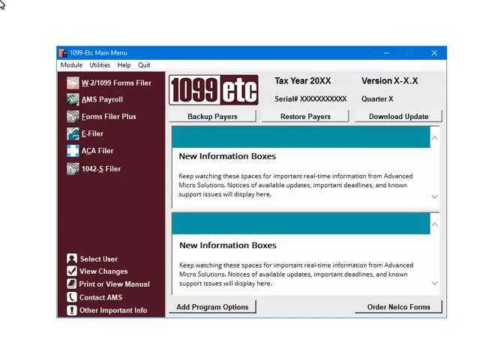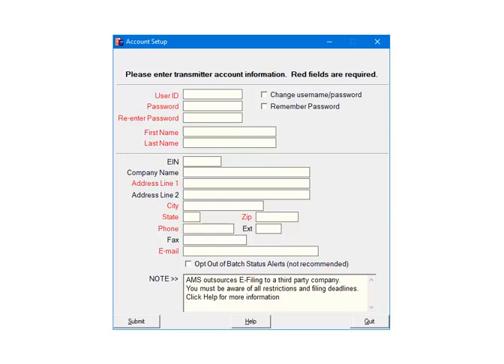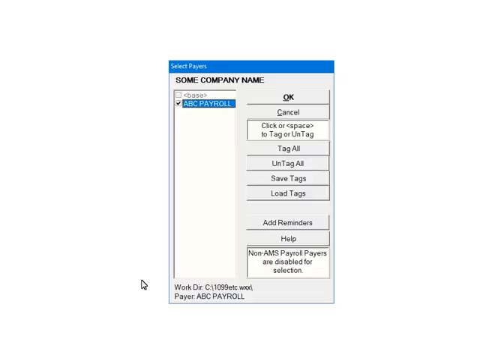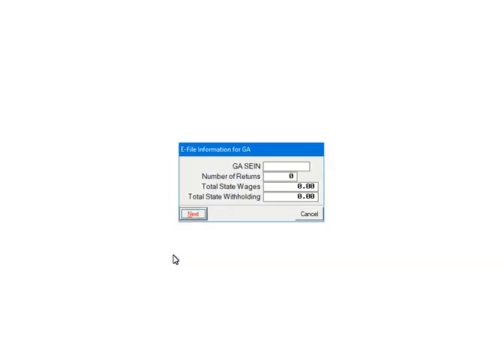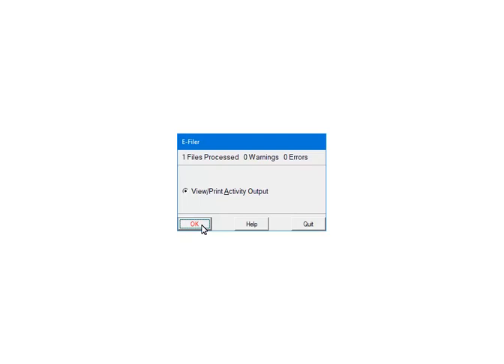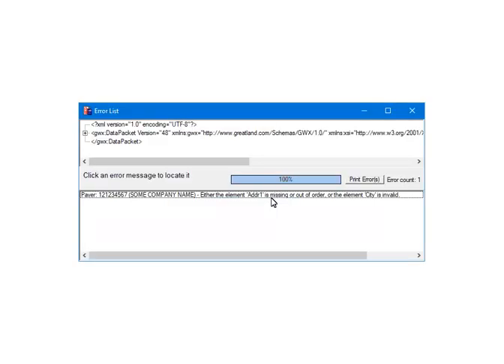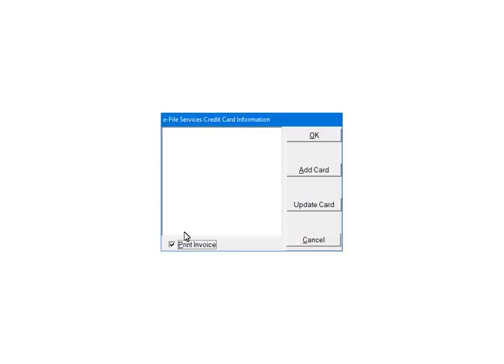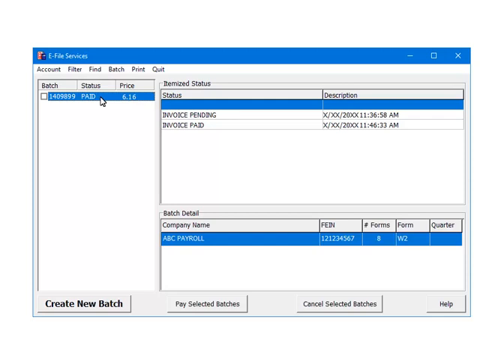Georgia - W-2 E-Filing Using E-File Services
This Tutorial will demonstrates how to E-File the W-2 forms to Georgia by creating a Batch and submitting the file to a third-party vendor.  Once the Batch is paid, the third-party vendor will submit the file to the State on your behalf.